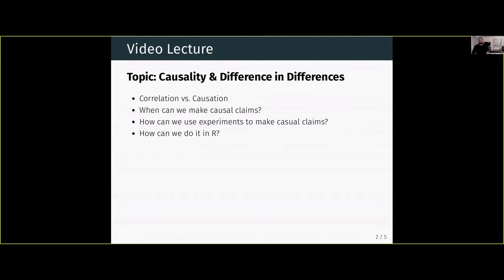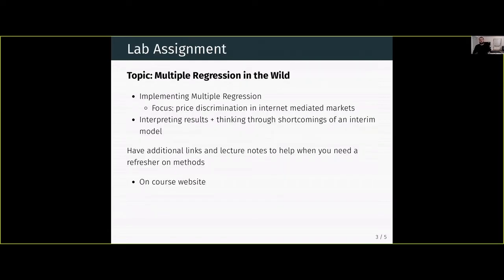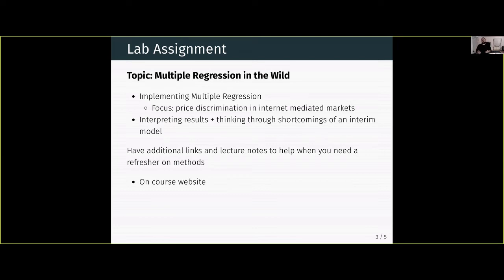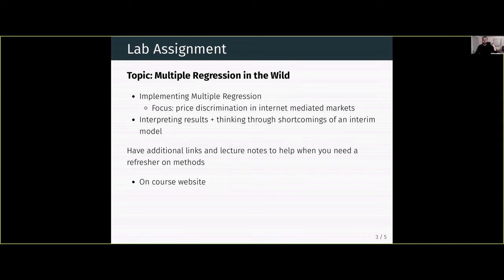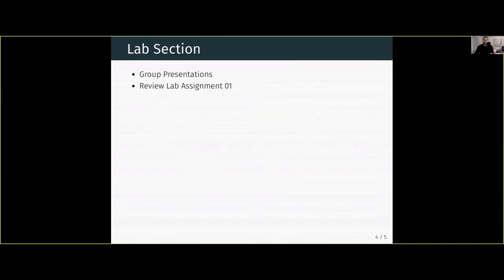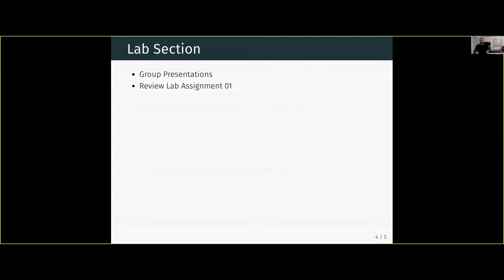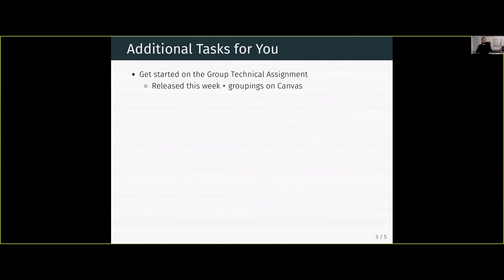Week 2 - Overview